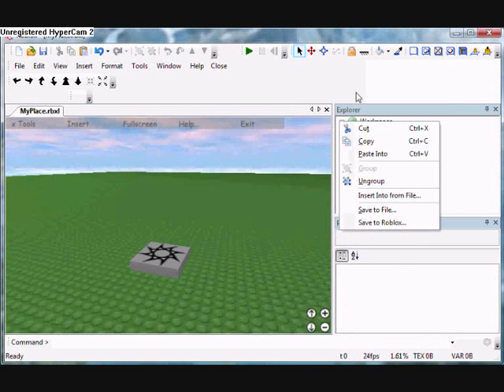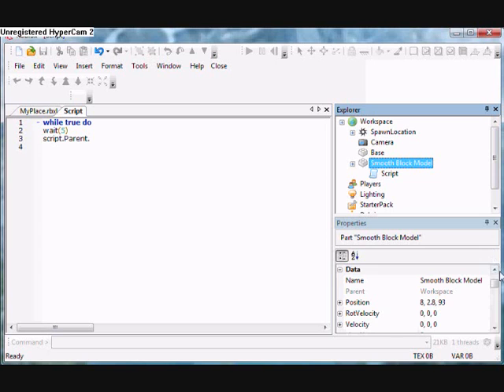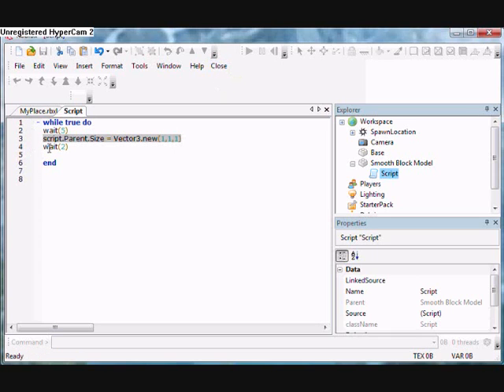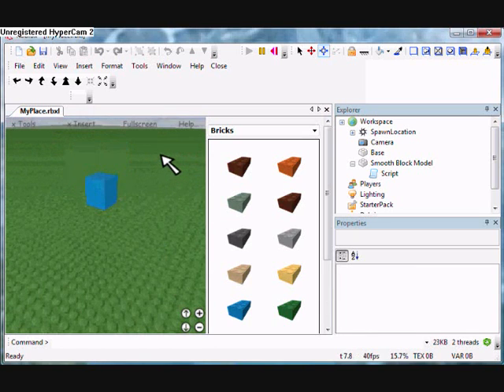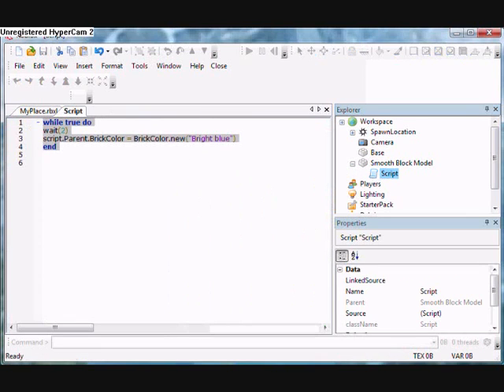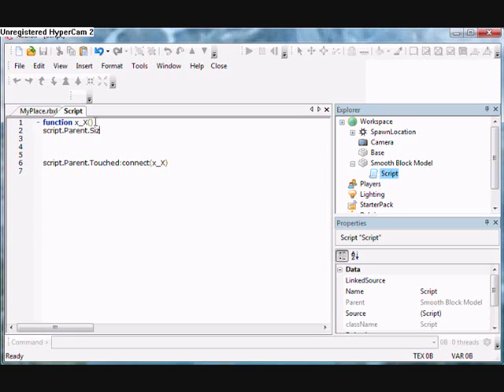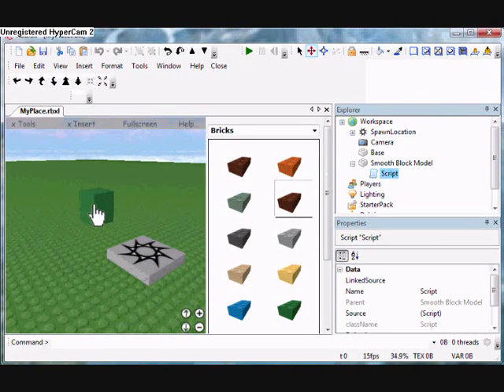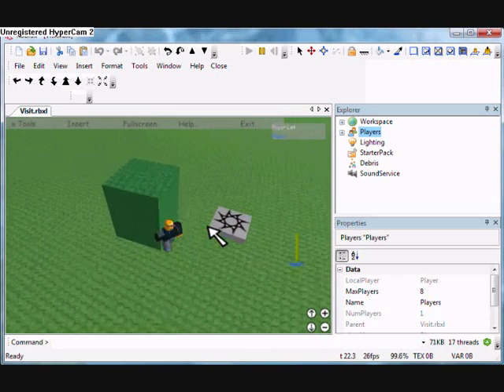PRs Scripting Lesson: Small scripts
If you have not scripted before you should be able to learn from this video!